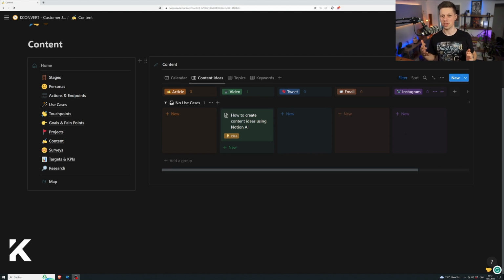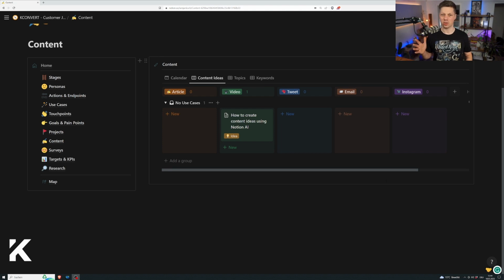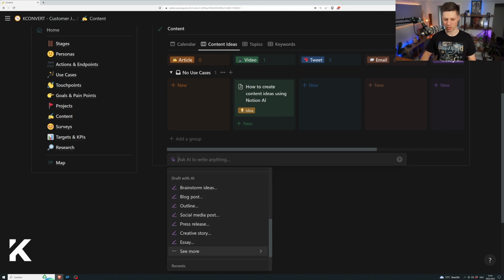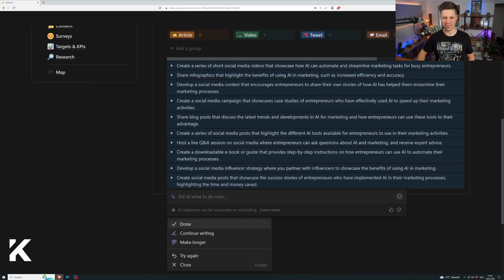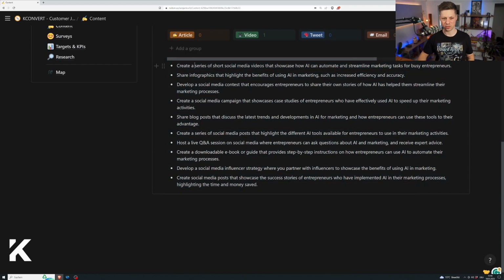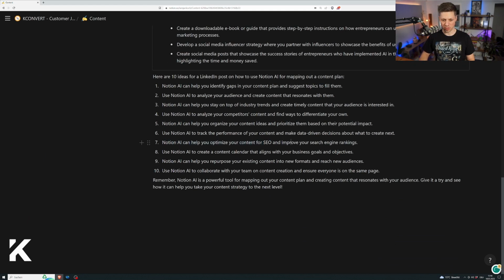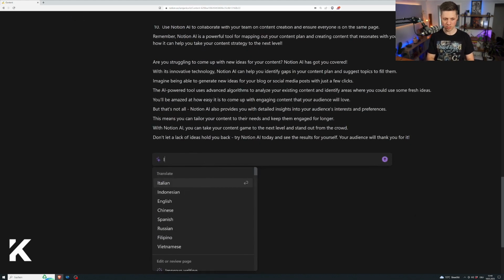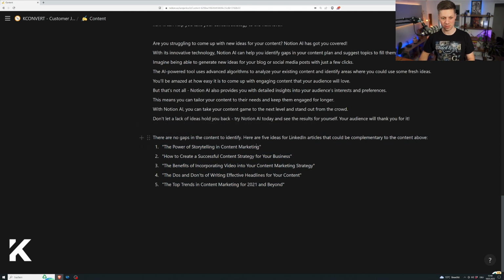[Tutorial] Create Content Ideas With Notion AI - Say Goodbye To Writer's Block!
Creating content is a vital part of marketing, but coming up with fresh ideas can be a challenge. This is why I put this blueprint together to show you how to create content ideas with Notion AI.

Content marketing is already established as a staple strategy for B2B and B2C alike. Following the research from Gartner, buyers spend 83% of their time informing themselves about what they want to buy.

Only 17% of their time are they actually talking to business owners like you and me.

If your content cannot capture potential buyers while they research what to buy, you'll be out of business. The catch 22 is that creating content requires creativity. And there's a huge challenge ...

Here's why humans need help with creativity: we cannot be creative when we need to be. Creativity is a muscle you can train - but cannot simple turn it on or off.

Knowing how to create content ideas with Notion Ai - therefore - gives you a jumpstart in your marketing efforts.

Creating exceptional content is a crucial part of any marketing strategy, but we all know how challenging it is to come up with fresh and engaging ideas.

Finding new ideas used to require creativity, time, and effort. But if you understand how to create content ideas with Notion AI, you can supercharge your content marketing and save hours every week.

Want to learn more from KCONSULT and Jan Koch? Follow these steps...

2. FOLLOW JAN KOCH
Hashtag

Learn the basics of AI marketing in B2B, even if you're not tech-savvy and never used ChatGPT. Get my weekly newsletter to master AI-powered content marketing and create content in a fraction of the time.